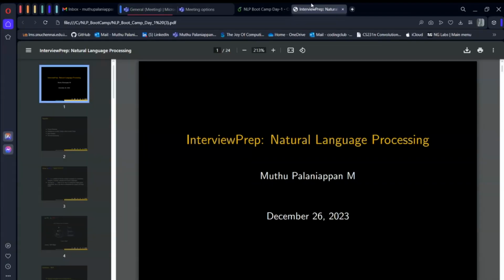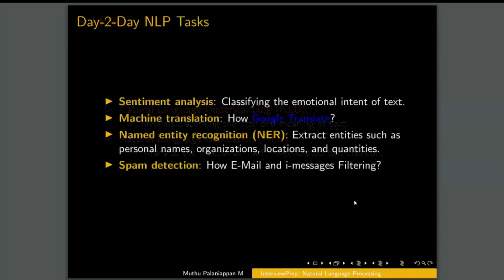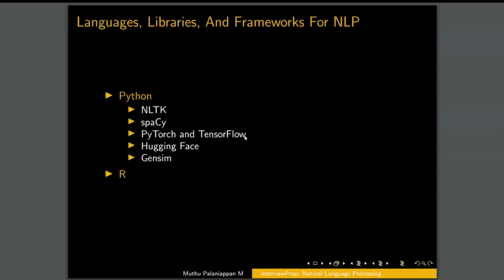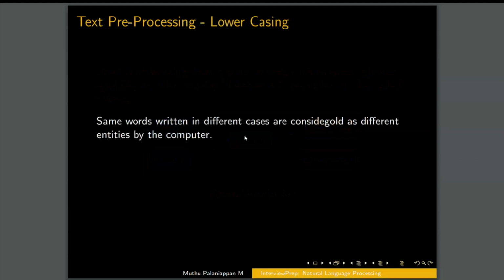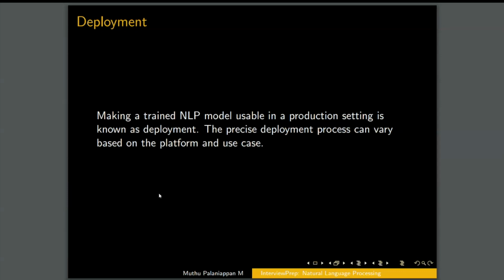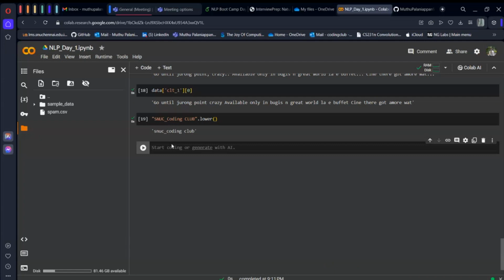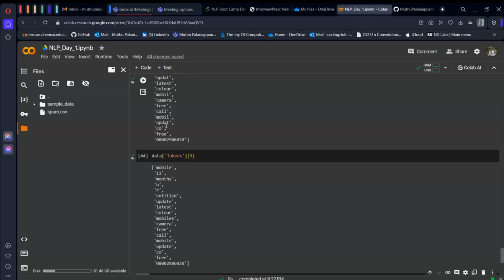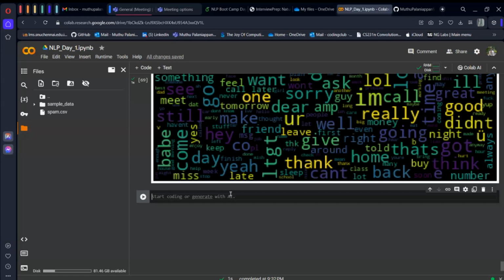P1 | Introduction to NLP | InterviewPrep [Fall 2023]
Dataset:
In above Course Details Page, under 'Datasets' section.

Instructor(s): Muthu Palaniappan
Editor(s): Abdullah Sheriff

Timeline coming soon.